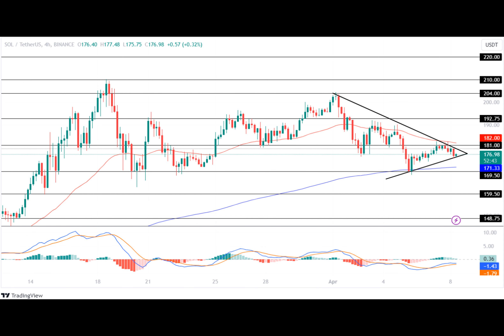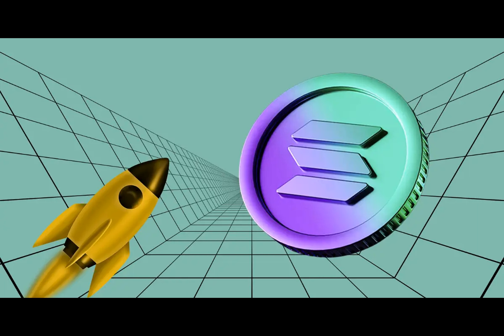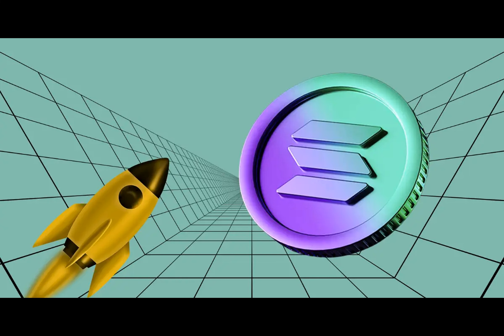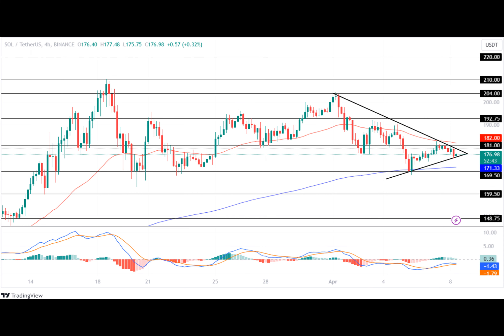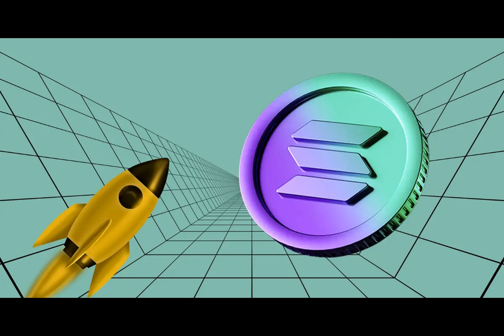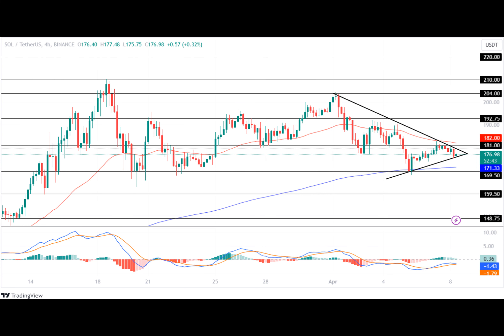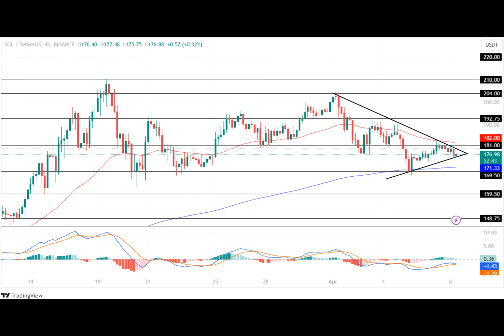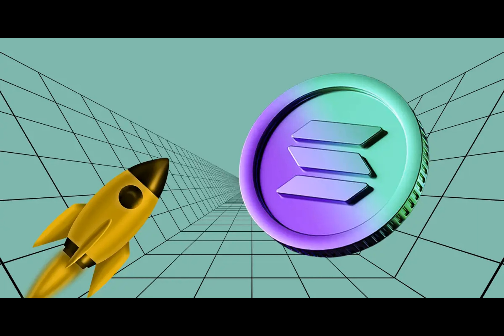Solana Tests Its Crucial Levels! Is SOL Price Ready For A Breakout?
The Solana price continues to display a consolidated price action, indicating weak buying and selling pressure for the altcoin in the cryptocurrency industry. Further, it has recorded a correction of over 10% within the past seven days, indicating a strong bearish sentiment in the crypto space.